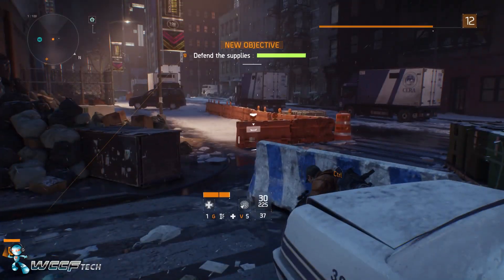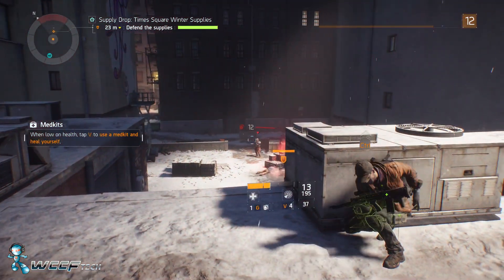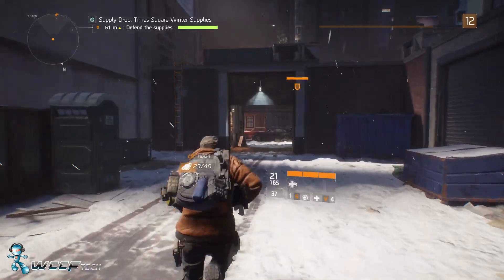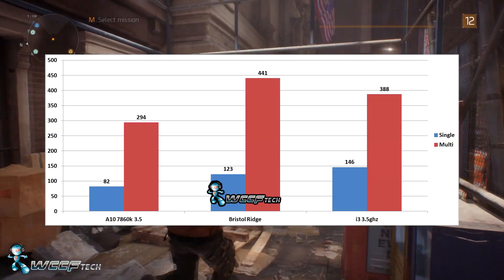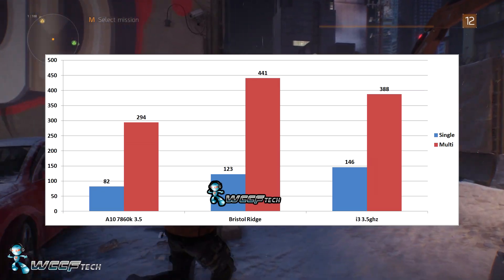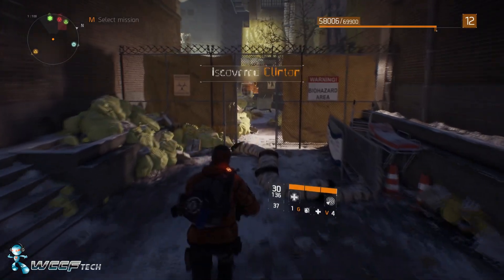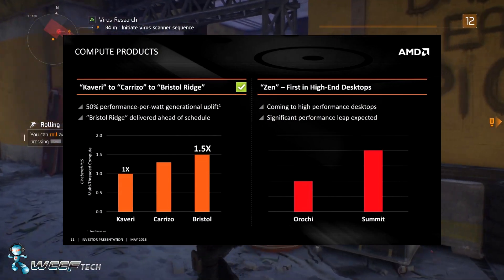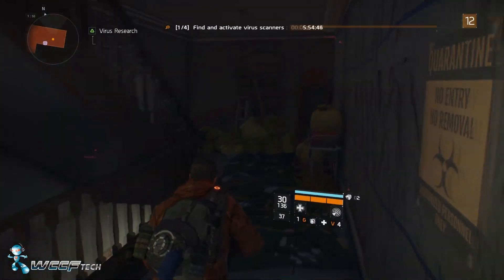AMD Bristol Ridge and Zen Performance Expectations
How should AMDs upcoming Bristol Ridge and Zen CPUs perform in Cinebench R15